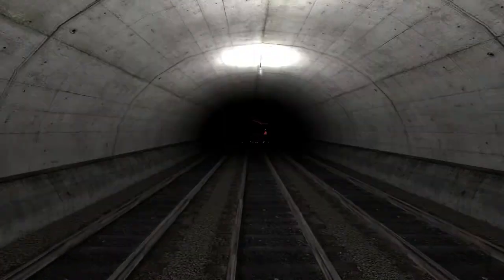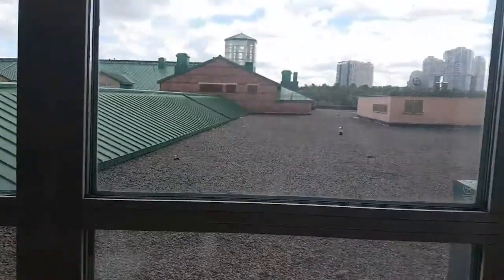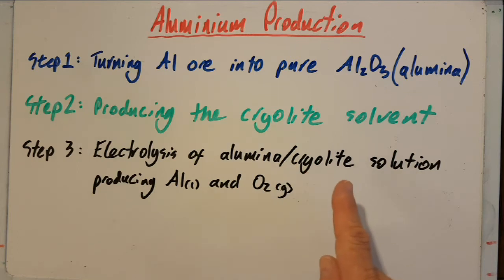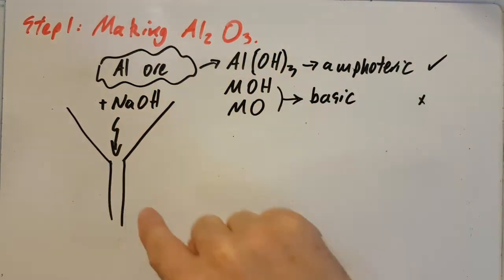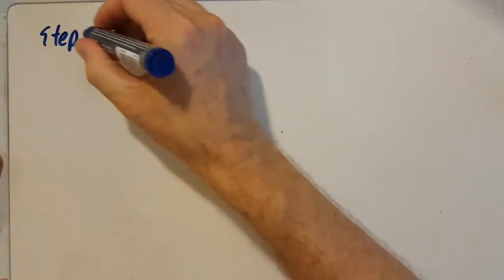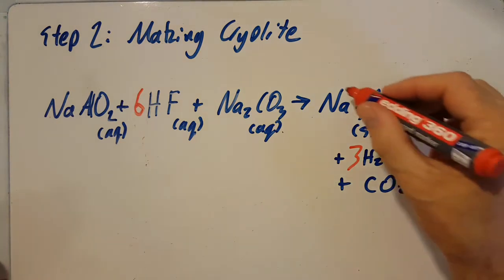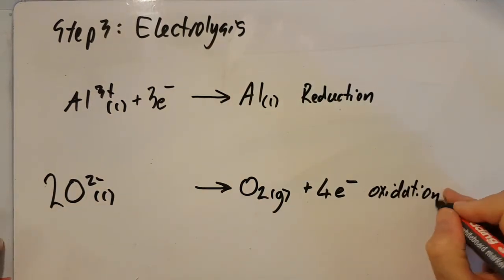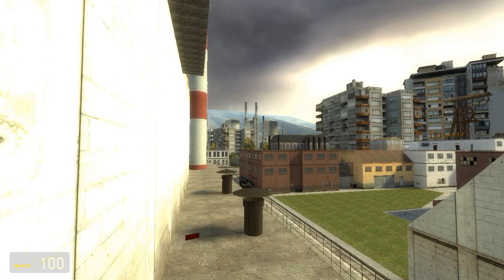A2 Electrolytic Production of Aluminium [SL IB Chemistry]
Aluminium ore is purified with NaOH, then dissolved in cryolite.  This lowers the melting point by approx. 1000oC making electrolysis more economic.